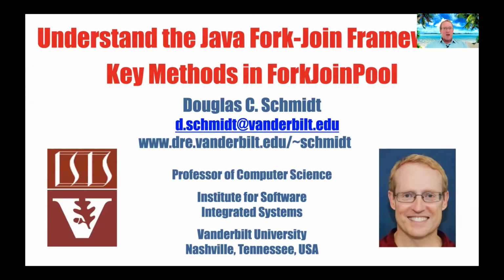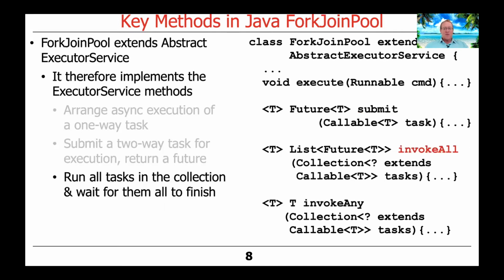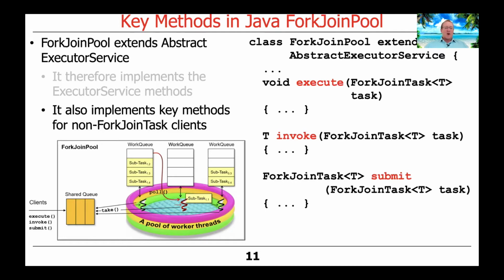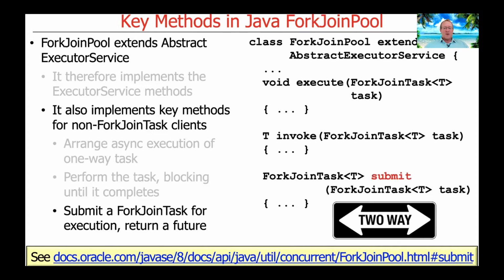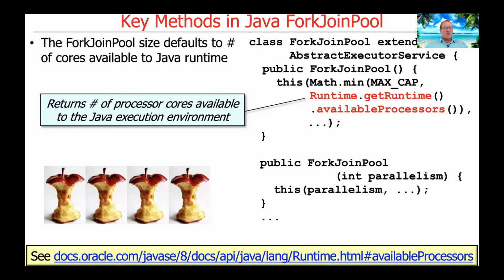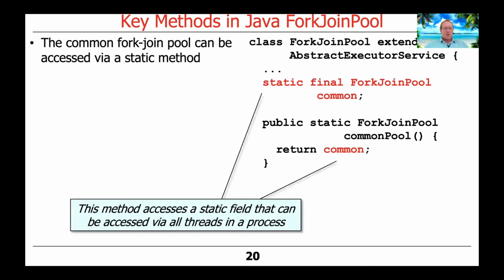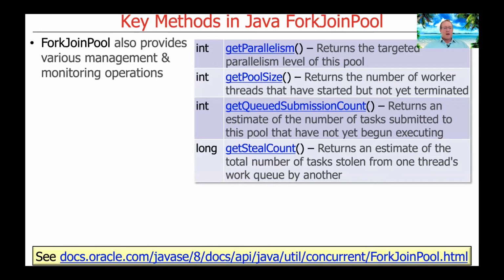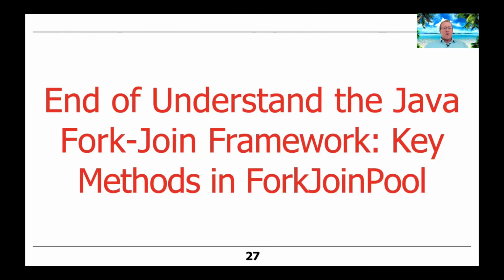Key Methods in the Java ForkJoinPool Class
This video describes the key methods in the ForkJoinPool class, including execute(), invoke(), and submit().